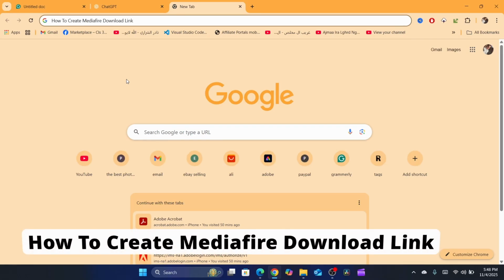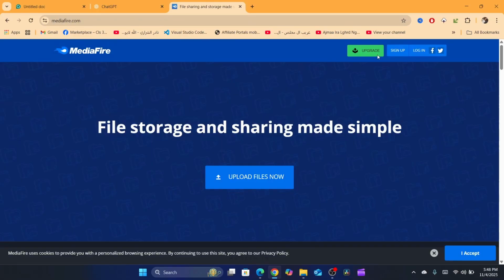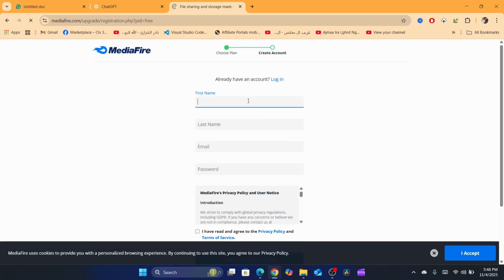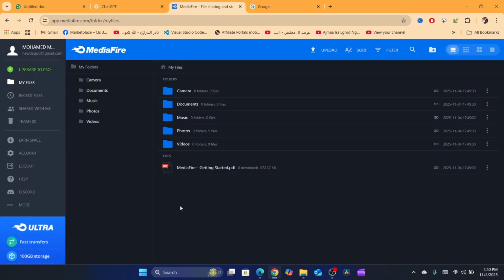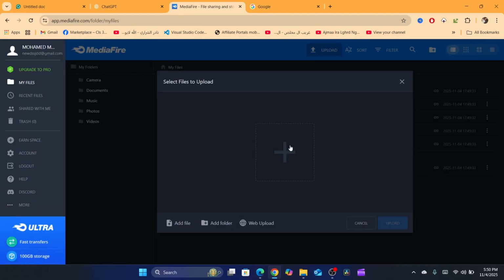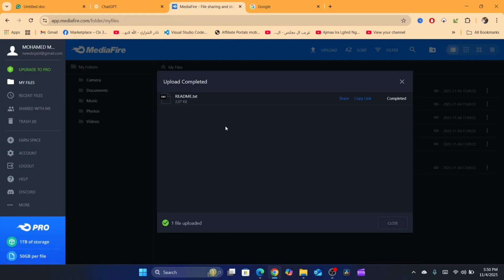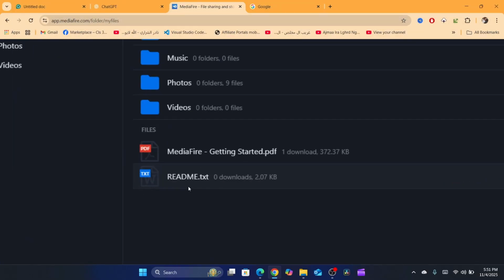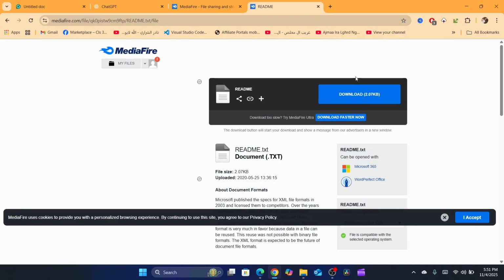How To Create MediaFire Download Link (Easy Method 2026)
I’ll show you how to create a MediaFire download link step by step. This simple and updated 2025 guide will help you upload files and generate direct download links on MediaFire quickly and easily.

You’ll learn how to:

Upload any file or folder to MediaFire

Create and copy a direct download link

Manage file sharing and privacy settings

Fix common MediaFire link issues in 2025

This tutorial is perfect for anyone who wants to share files online using MediaFire — whether for school, business, or personal use.